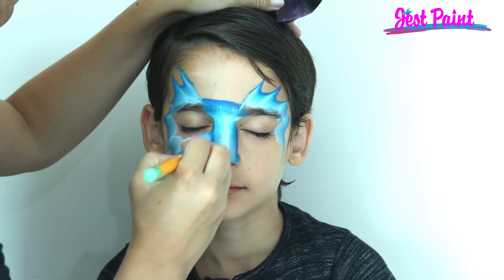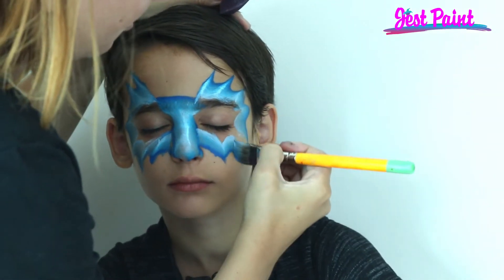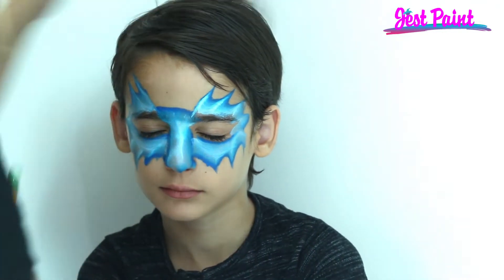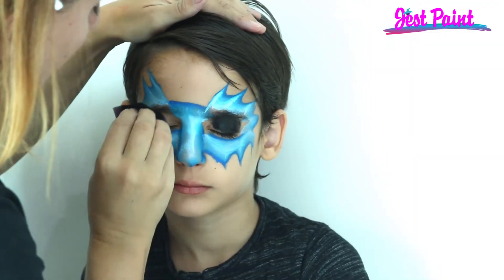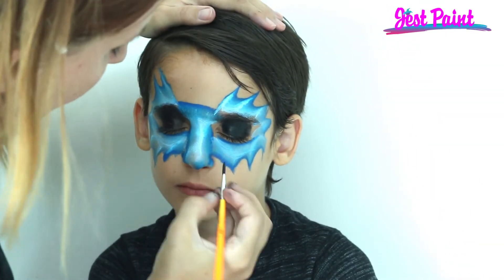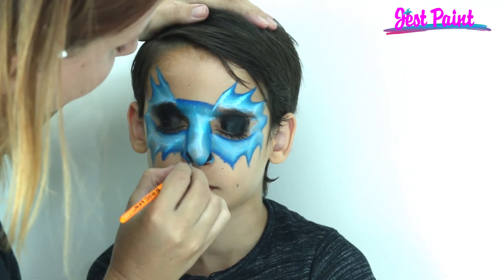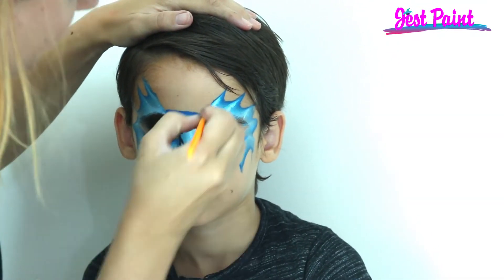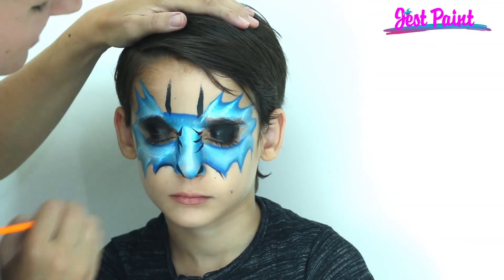SHORT - Quick and Easy 60 Seconds Monster Face Painting Demo - Step by Step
Watch Anna Wilinski from JestPaint.com as she teaches you how to face paint a quick and easy monster design in 60 seconds!